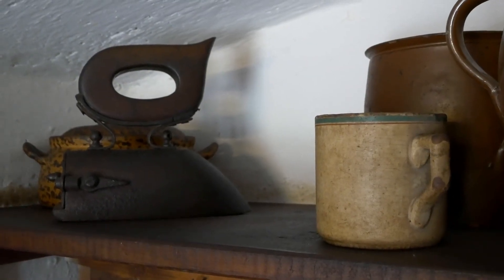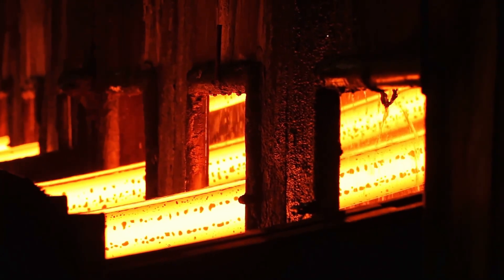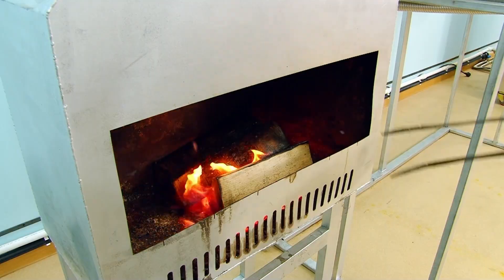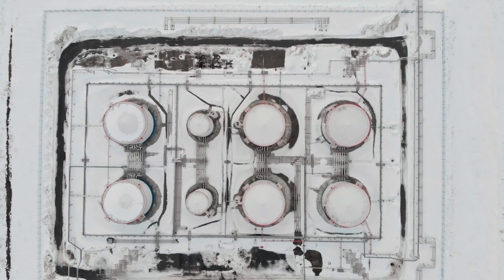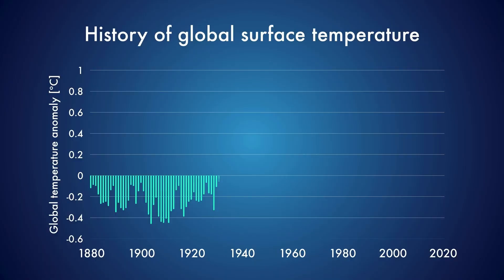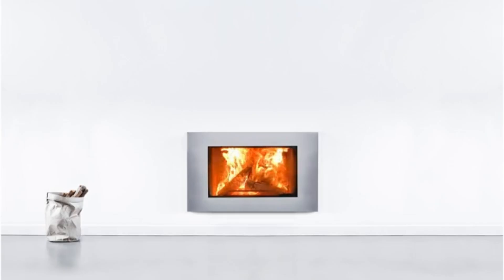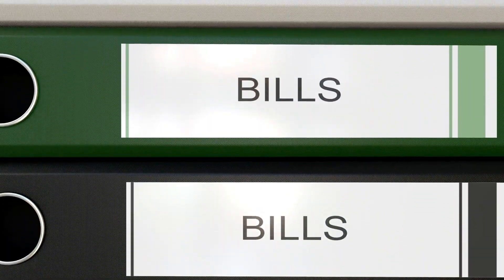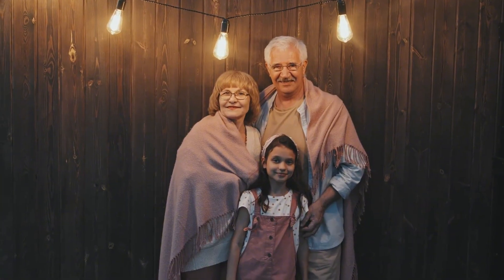The German WWII Heater Design That Shocked American Engineers in 1945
Are we heating our homes the wrong way? History suggests we are. 📉

In this video, we analyze the German WWII Heater Design (Masonry Heater) that stunned American engineers during the post-war occupation. Unlike American metal stoves that lose heat rapidly, these German designs used thermal mass to capture and radiate heat for hours after the fire went out.

Topics Covered:

Metal Stoves vs. Masonry Heaters: The 1945 comparison.

The physics of "Smoke Channels" and heat retention.

How to apply these WWII concepts to your modern home to lower heating bills.

If you are interested in sustainable living, history, or engineering, this video is for you.

Yeh disclaimer zaroor lagayein kyunke aag (fire) aur carbon monoxide ka khatra hota hai.

Do not attempt to build or modify a heating system based solely on this video. Always consult with a certified HVAC professional or chimney sweep and adhere to your local building codes and safety regulations. The creator is not responsible for any damage, injury, or loss resulting from the application of this information.

WWII History, German Engineering, Masonry Heater, Kachelofen, Efficient Heating, Off Grid Heat, Wood Stove Efficiency, Thermal Mass, Rocket Mass Heater, 1945 History, Lost Technology, Home Heating Hacks